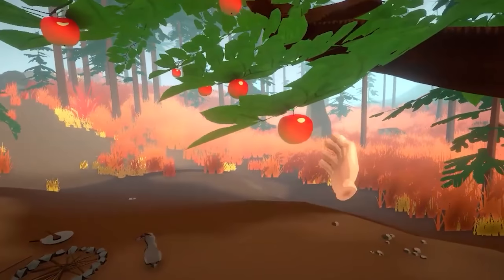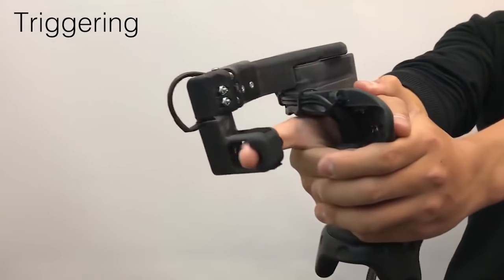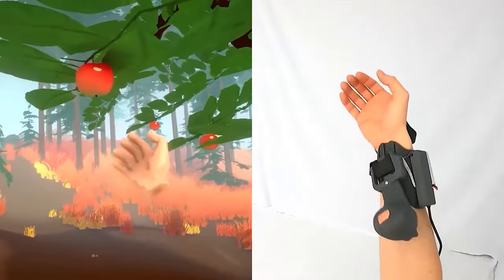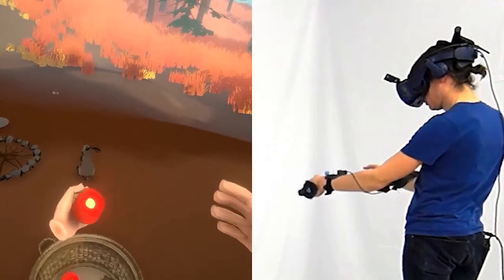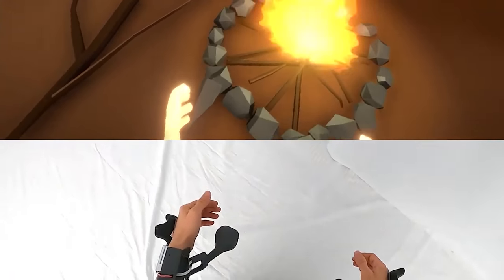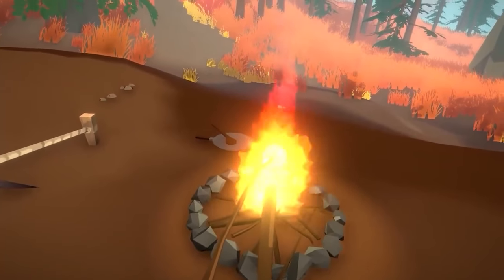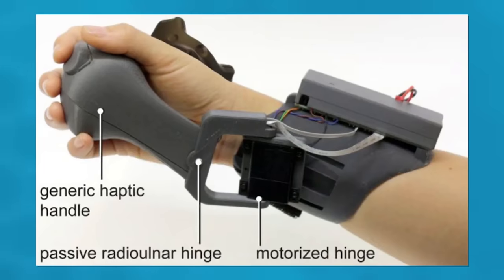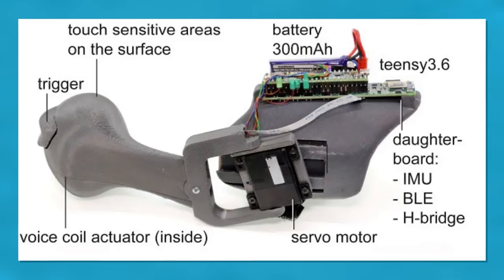This Controller Makes you Feel the Grab in VR!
There is one big thing still to solve in VR, to make it more believable, and that's Haptics! In this video we are gonna discover a new way to provide the right feedback when interacting with a virtual object in VR! From Microsoft research, this is PIVOT, a new controller that allows you to feel the objects in VR, grabbing, throwing, catching! Well, Let's discover it together!